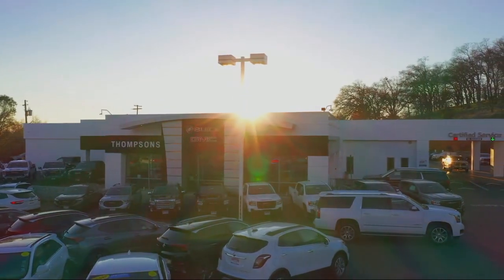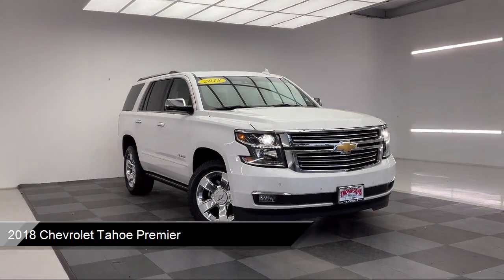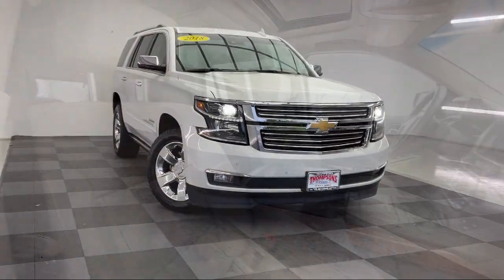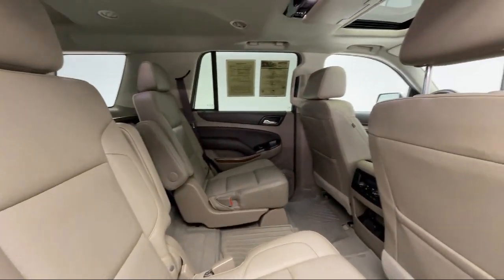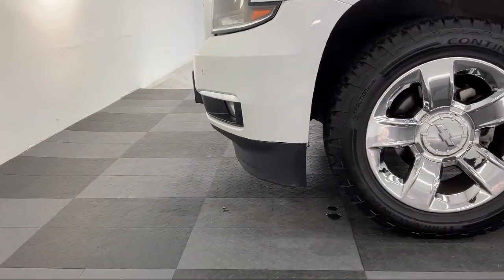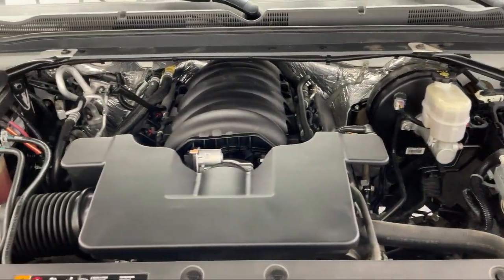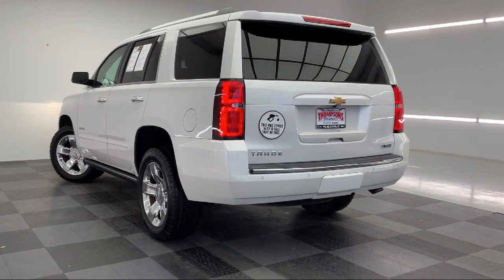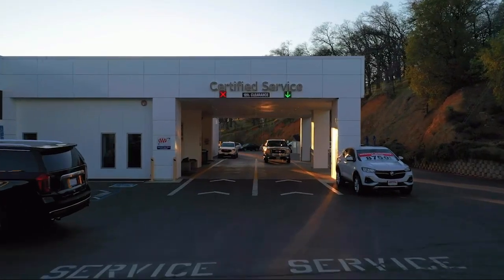2018 Chevrolet Tahoe Premier Placerville Cameron park Shingle springs El dorado hills Jackson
2018 Chevrolet Tahoe Premier Stock Number: G24254A Vin:1GNSKCKC8JR159204.